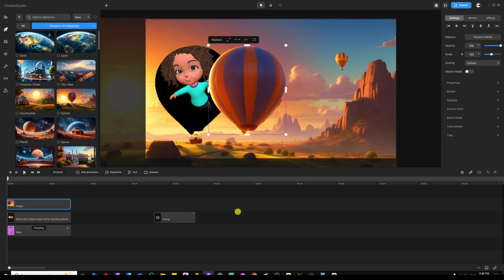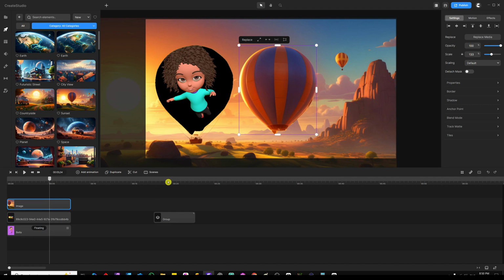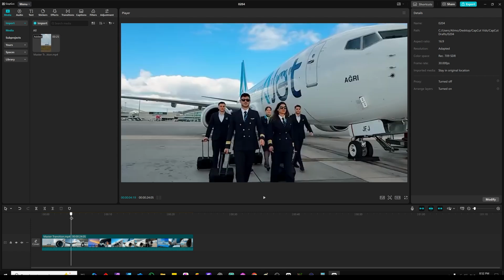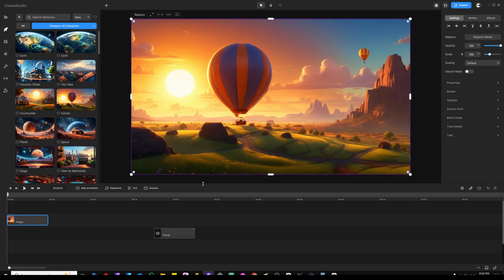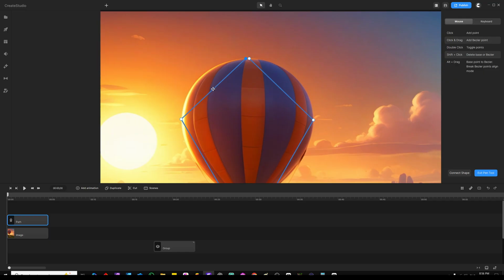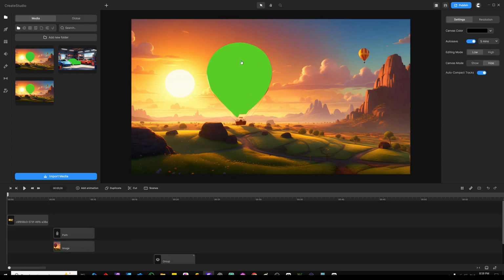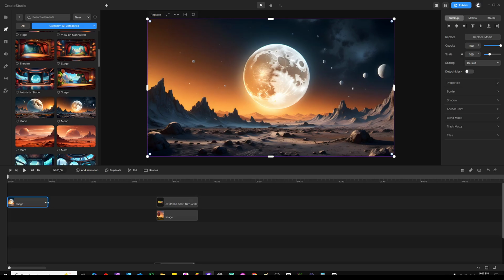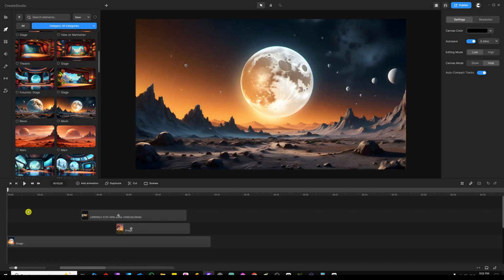The Ultimate Illusion You MUST See in CreateStudio 3!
Get CreateStudio 3 for a lifetime!

🚀 Get ready to level up your animations. The Ultimate Illusion of Master Transitions! In this video, I’m revealing mind-blowing transition techniques that will take your scenes to the next level. Say goodbye to basic cuts and hello to seamless, eye-catching transitions that create pure magic on screen!

I’ll walk you through step-by-step so you can master these techniques and impress your audience like never before.

Transform your animations in CreateStudio 3!

Do you want to expand your animation skills and create engaging videos?

I will release them every Tuesday and Friday at 11am EST.
The above schedule is subject to change based on my availability!